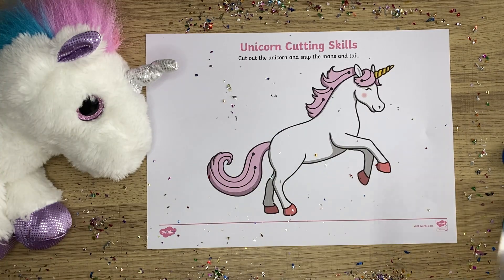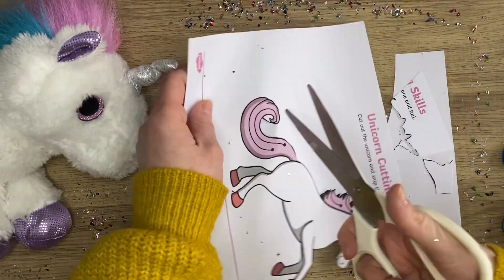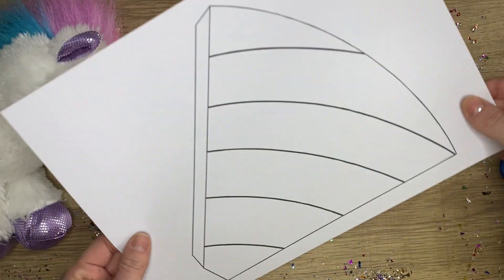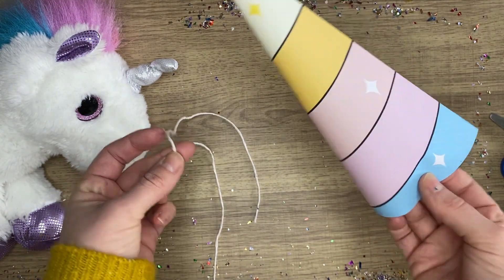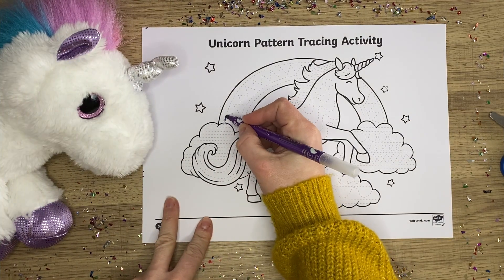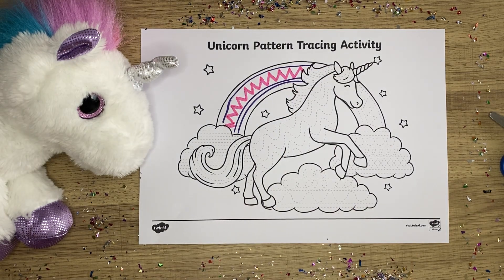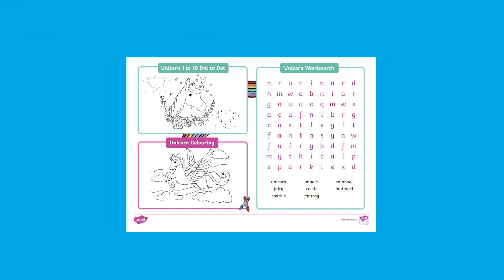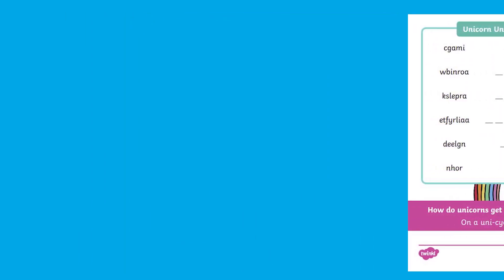Use Twinkl KS1 Unicorn Resources in your Teaching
We hope you enjoyed learning about Top Unicorn Resources. Visit the Twinkl website to download these resources.

In this video, one of our Twinkl Teachers Helen looks at some of the Unicorn Resources we have available on our website.

The Twinkl team upload videos regularly Monday to Friday with tips for teachers, homework help guides and home learning support for parents.